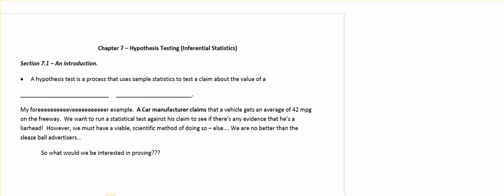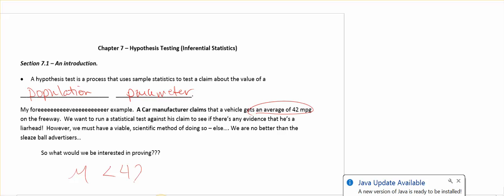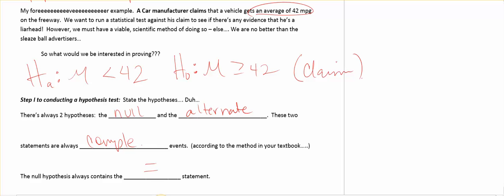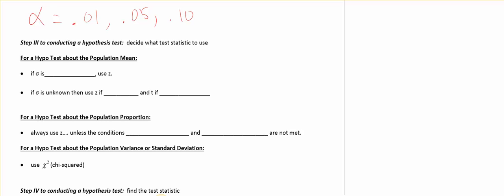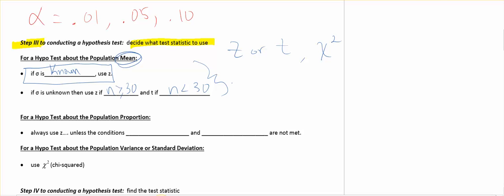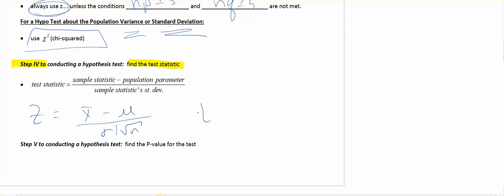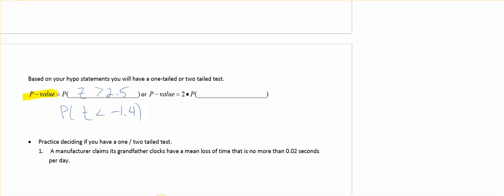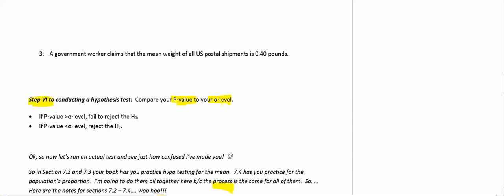intro to hypo test